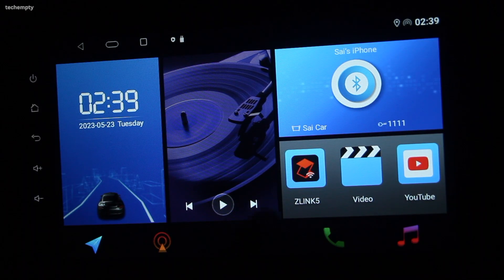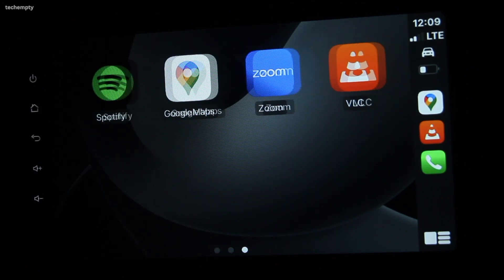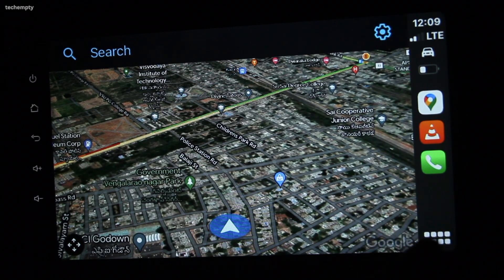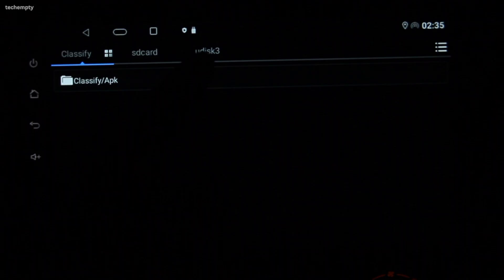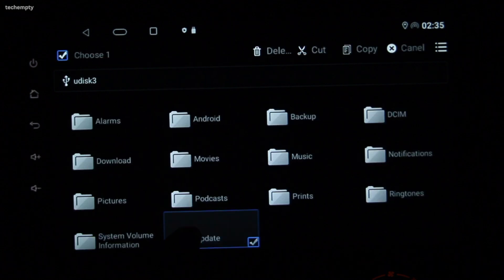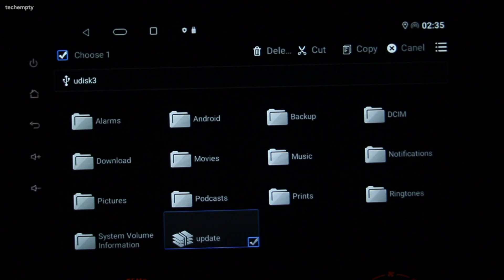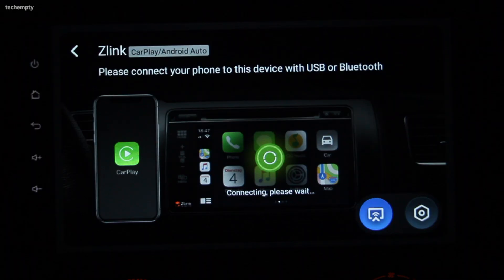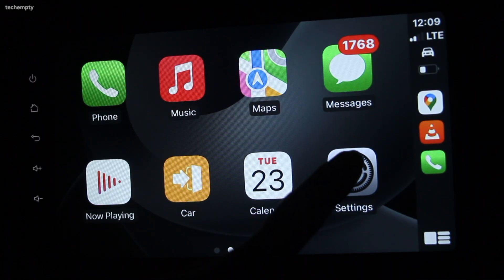How to Install ZLINK on Android Head Unit?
Zlink is an app that seamlessly connects your smartphone to your car's infotainment system, allowing you to access music, navigation, and phone calls, all while keeping your eyes on the road. It's a fantastic app that can make your driving experience much more enjoyable and convenient.

But what happens if you accidentally delete the Zlink app from your Android car stereo? Don't worry, we've got you covered. With just a few simple steps, you can reinstall the app and get back to using it in no time.

So, sit tight and follow our step-by-step instructions to Install Zlink on your Android head unit. Trust us, you won't regret it!

Now, before we get started, there's an important point that we need to make. If you're trying to install Zlink by downloading the APK file from the internet, it simply won't work. You need to get the Zlink activated application from the Android head unit update package.

So, the first step is to check if your Android head unit has an update package that includes the Zlink activated application. To get that, ask your seller or manufacturer for the update.zip package. If not, make a google search to find the right one for your version head unit.

If you're not sure how to update your Android stereo, don't worry. We have a video on our channel that shows you exactly how to do it. So, be sure to check that out if you need some guidance

Once the update is installed, you should be able to find the Zlink app on your home screen. Launch the app and follow the on-screen instructions to connect your smartphone.

Once you have Zlink up and running, you'll wonder how you ever managed without it.